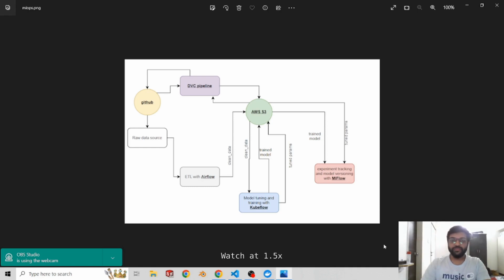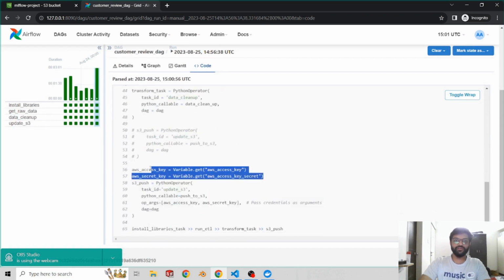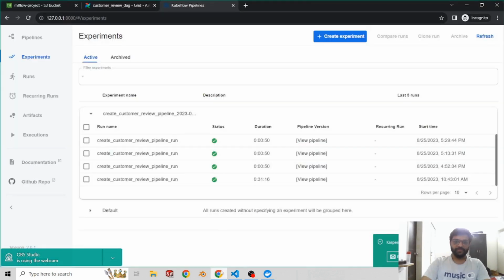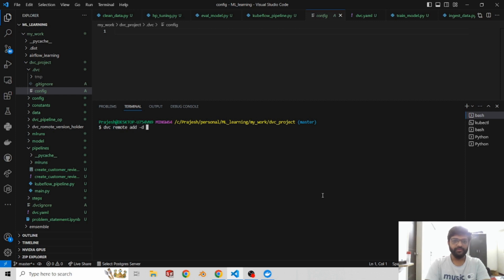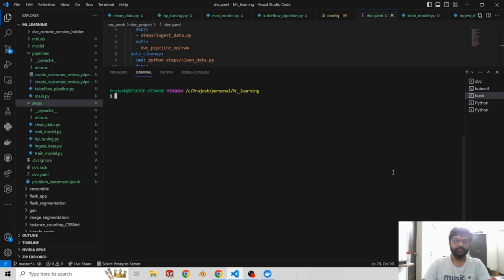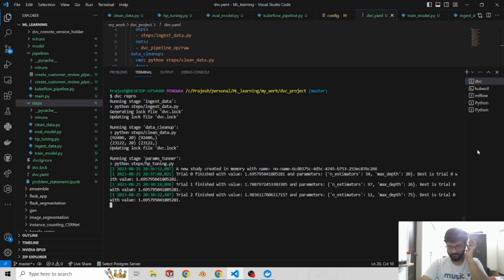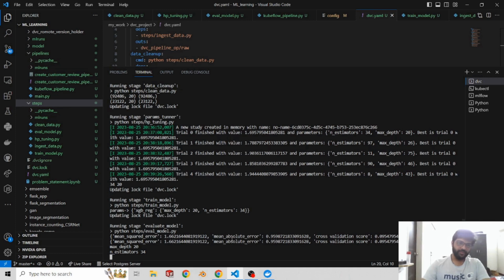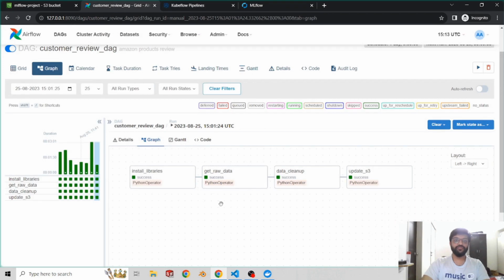Demo of Airflow, Kubeflow, MlFlow and DVC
This is a quick demo showing the implementation of Airflow, Kubeflow, MlFlow and DVC which are tools for mlops and data engineering. Kindly watch at 1.5x or so..